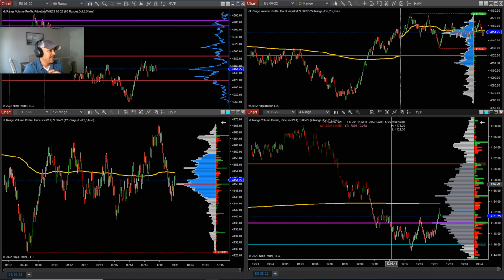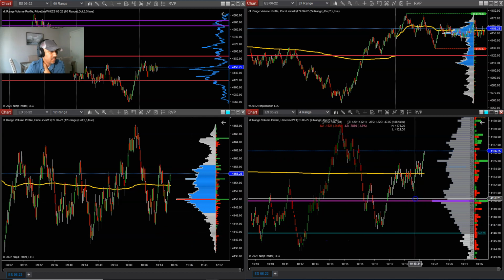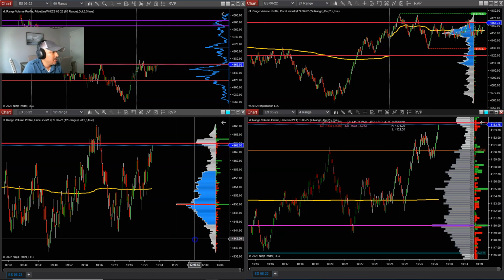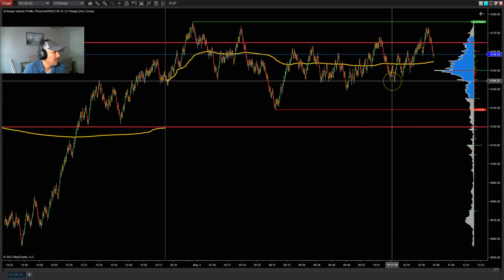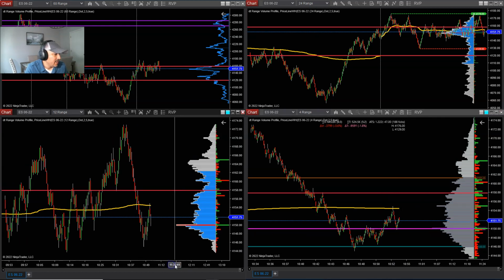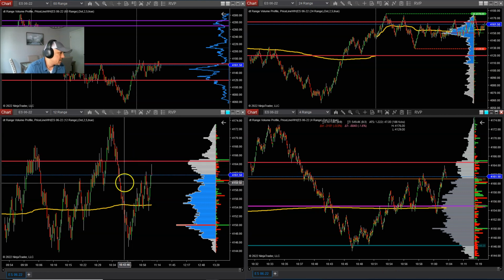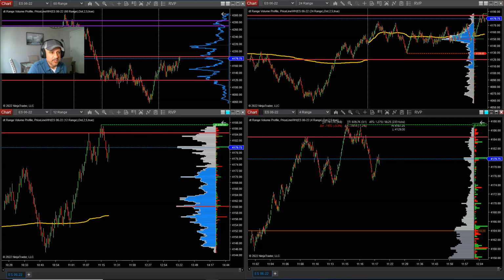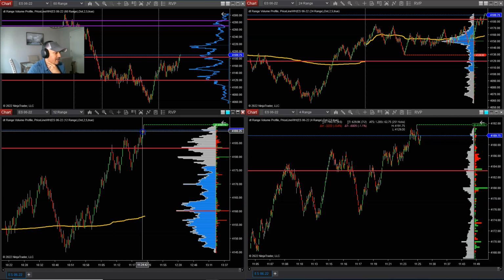I'm Impressed with How Easy It Was to Make Money Day Trading Emini S&P 500 Futures Today.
I was quite impressed how easy it was to actually make money day trading today. Even thought the market traded sideways early into the morning session with lots of chop, there was still opportunity to make some real good money trading the emini s&p 500 futures.